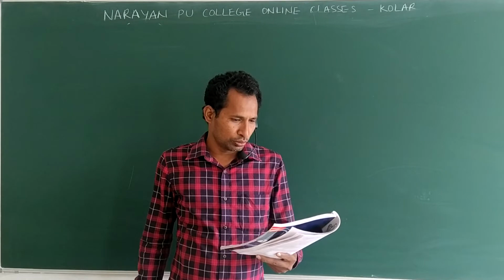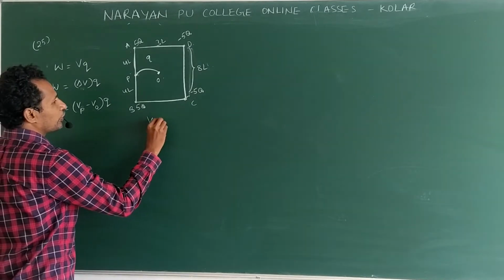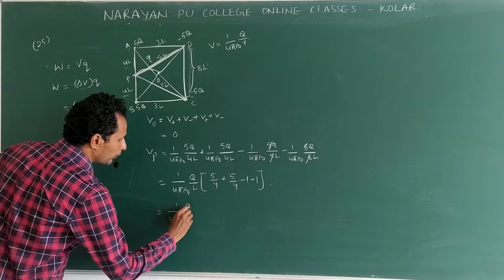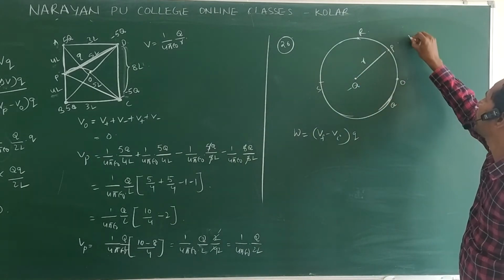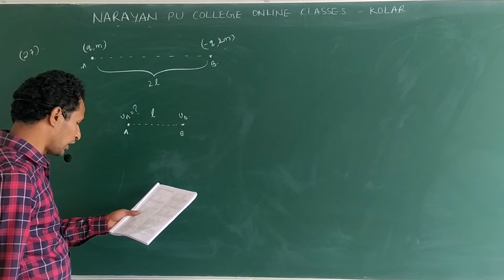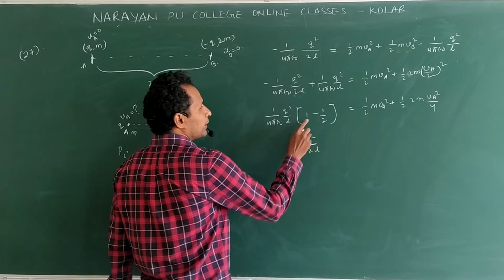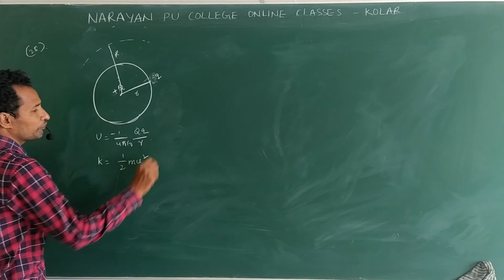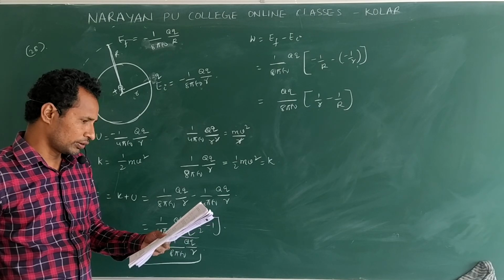PHYSICS - ELECTRIC CHARGES & FIELDS (ELECTROSTATICS) - COMPETITIVE - PART - 17